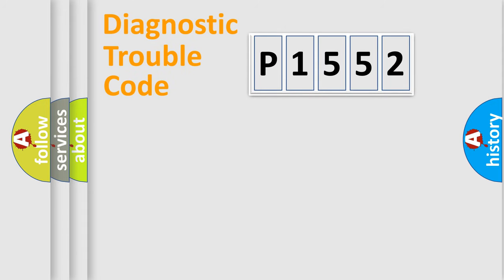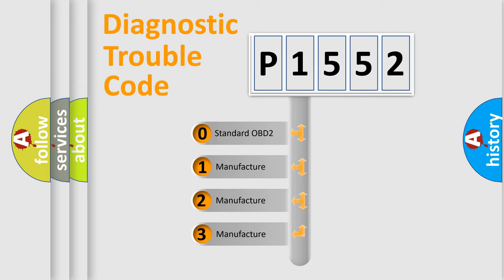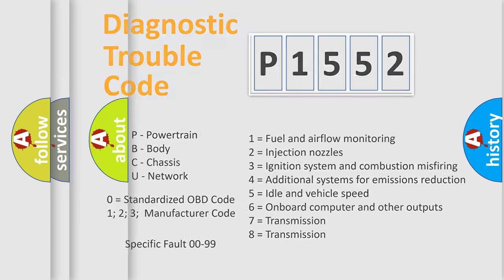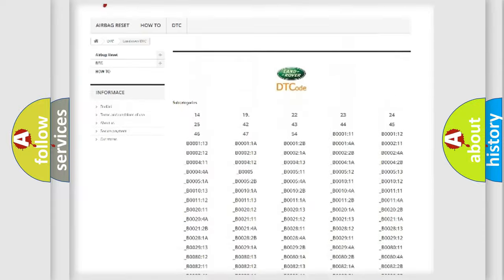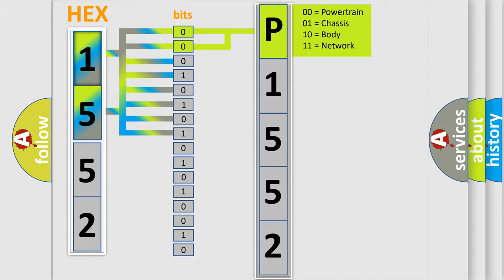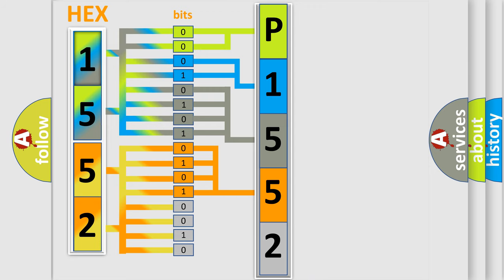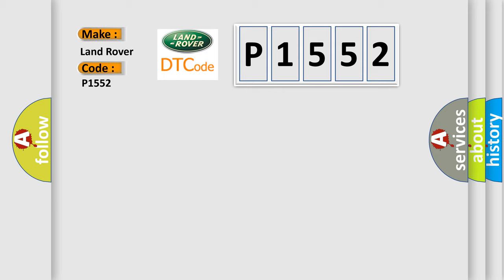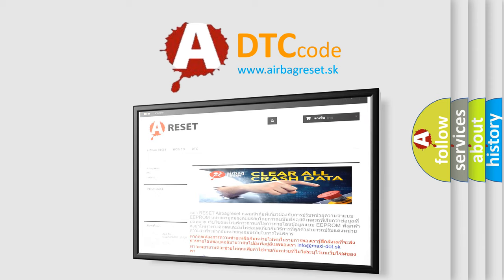DTC Landrover P1552 Short Explanation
Contents:
0:21 Basic DTC analysis according to OBD2 protocol standard.
1:48 Insight into programming
2:58 A diagnostically understandable description of the Diagnostic Trouble Code
3:05 Basic error definition

Make
Land Rover
Code
P1552
Definition
IACV closing coil malfunction
Description
Short circuit to earth - closing winding